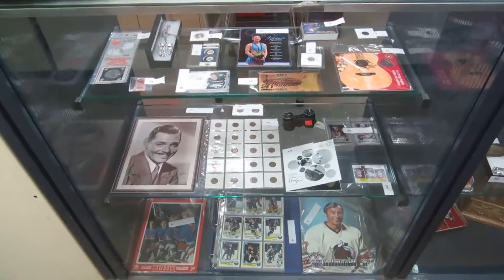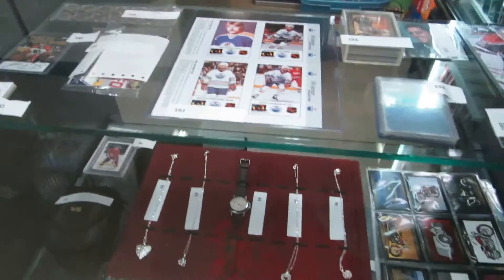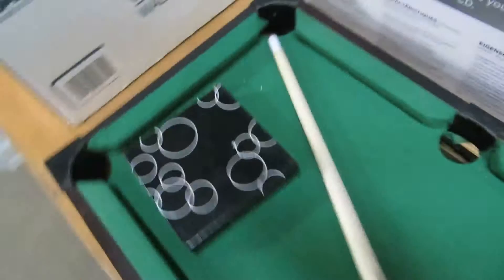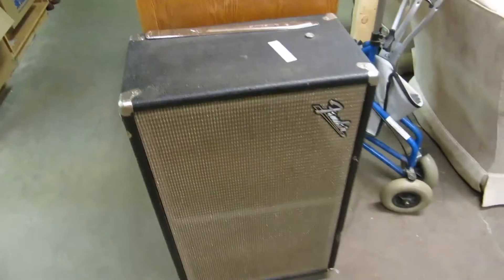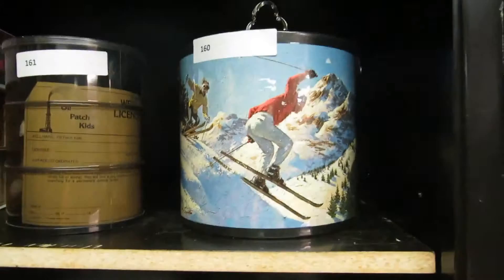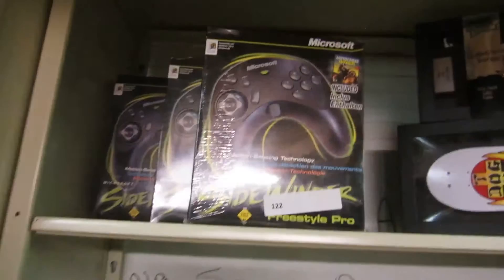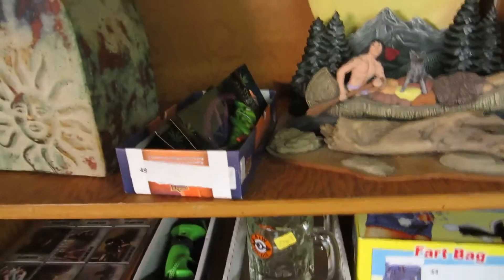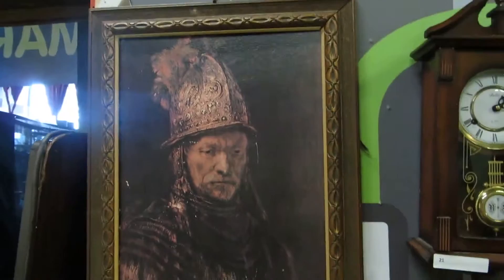Buckaru Auction July 9 2015 Video Walk Through